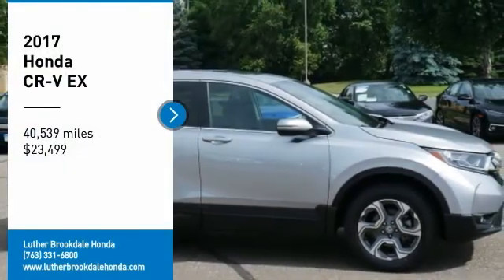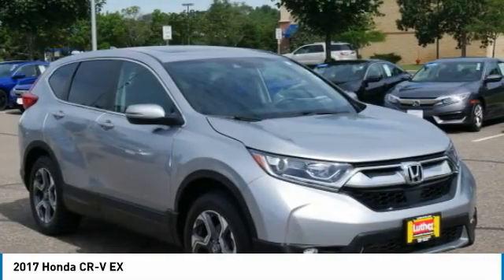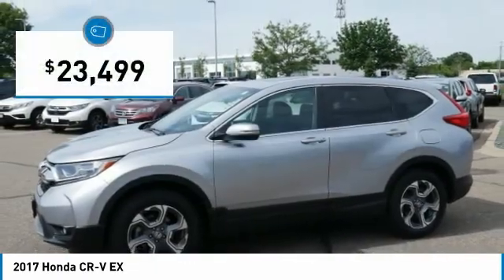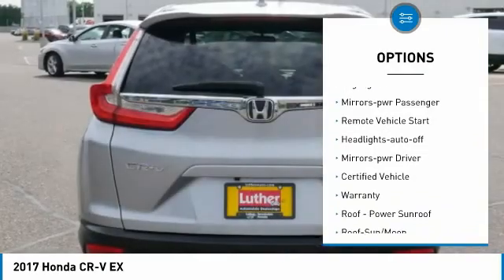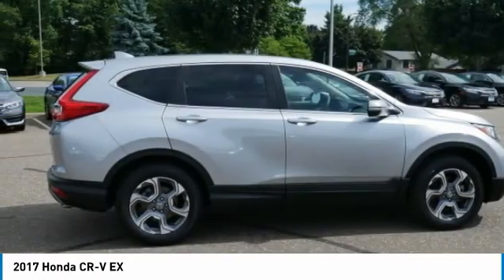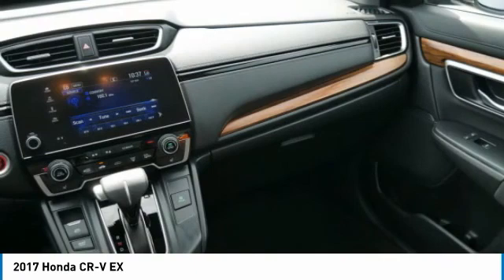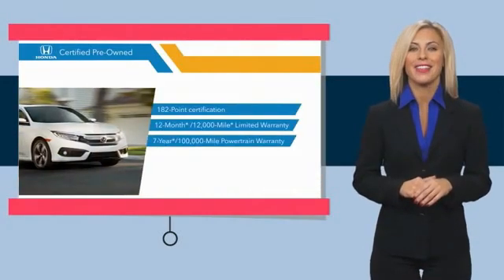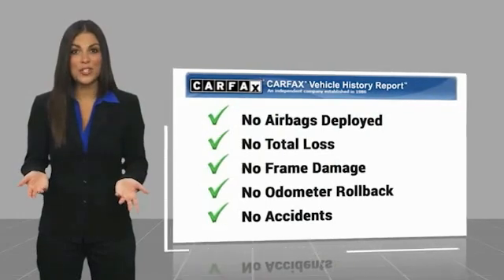2017 Honda CR-V Brooklyn Center,Maple Grove,Plymouth,Minneapolis P29786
2017 Honda CR-V EX

Honda Certified 7 YEAR/ 100,000 MILE WARRANTY!!! Excellent Condition, CARFAX 1-Owner, GREAT MILES 40,522! Sunroof, Heated Seats, Cross-Traffic Alert, Smart Device Integration, Turbo Charged, AWD. EX trim. EPA 33 MPG Hwy/27 MPG City! READ MORE! PURCHASE WITH CONFIDENCE: Honda Certified 7YR/100K. Honda Certified 7 YEAR/ 100,000 MILE WARRANTY! Excellent Condition, CARFAX 1-Owner, GREAT MILES 40,522! Sunroof, Heated Seats 7-year/100,000-Mile Powertrain Warranty (from original in service date) , Vehicle History Report , NO Deductible , 182-point inspection by factory-trained technicians on all Honda Certified vehicles, 24 Hour Roadside Assistance includes, towing, lock-out assistance, tire change and fuel delivery. SiriusXM free three-month trial on eligible factory equipped vehicles, Vehicles purchased after the New Vehicle Warranty expires: Honda adds 1-year/12,000-mile Warranty, Up to two complimentary oil changes within the first year of ownership, Certified Warranty is transferable if vehicle is sold to a subsequent private owner, HondaCare extended service plans are available for purchase, if desired, Vehicles purchased within the New Car Warranty period: Extends the Warranty to 4-years/48,000 miles. CARFAX 1-Owner and Qualifies for CARFAX Buyback Guarantee. KEY FEATURES INCLUDE: Sunroof, AWD, Blind Spot Monitor Honda EX with Lunar Silver Metallic exterior and Black interior features a 4 Cylinder Engine with 190 HP at 5600 RPM*. EXPERTS RAVE: Edmunds.com's review says The industry-wide transition to electric-assist steering hasn't always been a smooth one. Happily, the CR-V's setup is a standout in this class, providing proper levels of assist when turning and a generous helping of precision.. Great Gas Mileage: 33 MPG Hwy. OUR OFFERINGS: Check whether a vehicle is subject to open recalls for safety issues at safercar.gov Check whether a vehicle is subject to open recalls for safety issues at safercar.gov